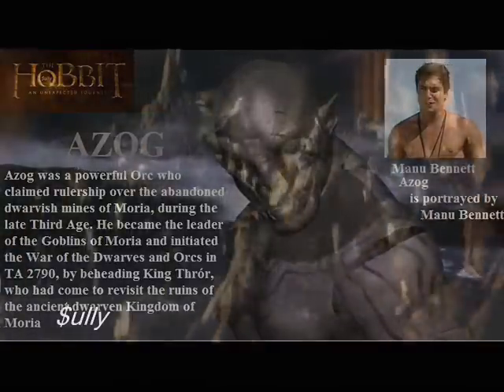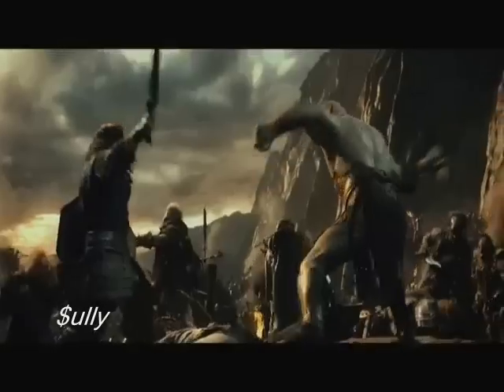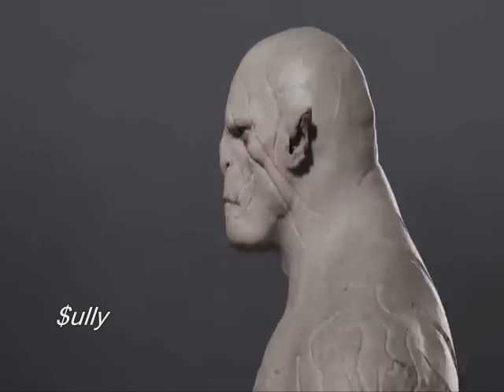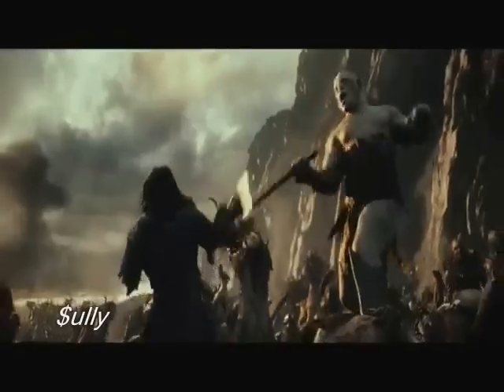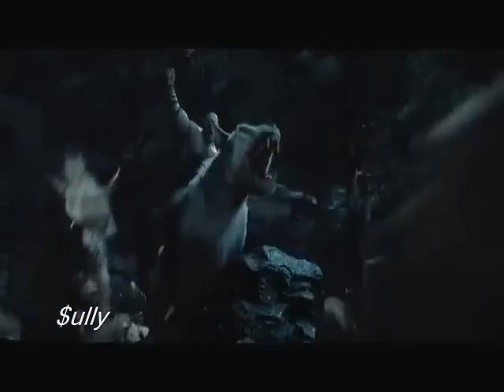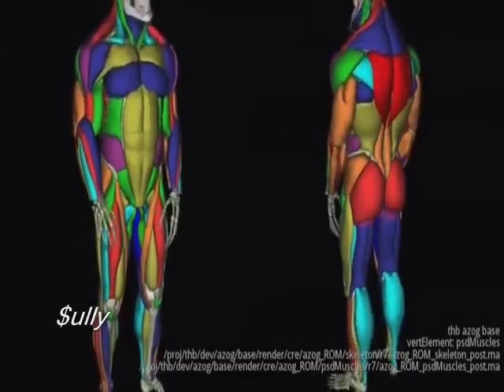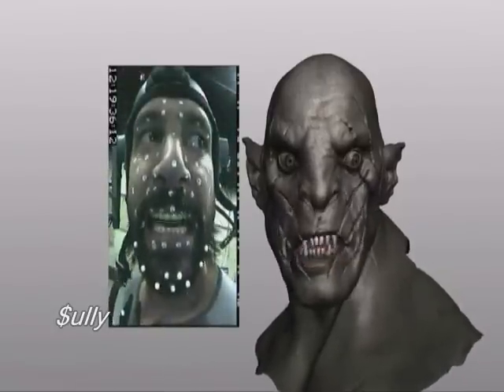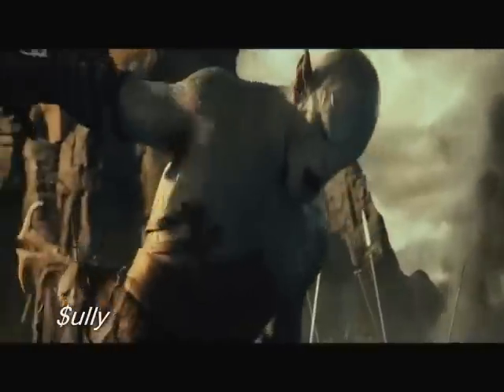THE HOBBIT 'manu bennett' - The Making Of Azog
MANU BENNETT (born 10 October 1969), also known as John Bennett or Jon Bennett, is an actor from AOTEAROA / New Zealand who has appeared in television series and movies. Best known for his role as Crixus, the undefeated Gaul, Champion of Capua in the American Starz television series, Spartacus: Blood and Sand, Spartacus: Vengeance, and Spartacus: War of the Damned, and the Starz television mini-series and prequel to Spartacus, Spartacus: Gods of the Arena, about the defiant gladiator Spartacus.

Born in New Zealand, Bennett's mother was an Australian bikini model, his father a New Zealand singer. The family moved to Australia when Bennett was a few months old. On his father's side, Bennett is of Māori (specifically Te Arawa and Ngāti Kahungunu) and Irish descent. His mother is of Scottish and Spanish ancestry. He was raised mostly between Sydney and Newcastle, Australia. In 1986, Bennett returned to New Zealand to attend Te Aute College, where he played for the 1st XV. Upon returning to Australia, Bennett was chosen in the New South Wales Schoolboys Rugby Union Team. Interested in modern dancing, classical ballet and piano, Bennett quit rugby to attend university to study dance and drama, then travelled to Los Angeles on a scholarship to attend the Lee Strasberg Theatre Institute.

AZOG was a powerful Orc who claimed rulership over the abandoned dwarvish mines of Moria, during the late Third Age. He became the leader of the Goblins of Moria and initiated the War of the Dwarves and Orcs in TA 2790, by beheading King Thrór, who had come to revisit the ruins of the ancient dwarven Kingdom of Moria. At some point he birthed a son named Bolg. In the following years, Azog was the common enemy of all dwarves, and the war he started had its climax in the Battle of Azanulbizar, where he killed Náin, only to be himself slain by Náin's son Dáin, who would later become King of Durin's Folk. His son, Bolg, inherited the reign in Moria and continued it for decades until his death at the Battle of the Five Armies.